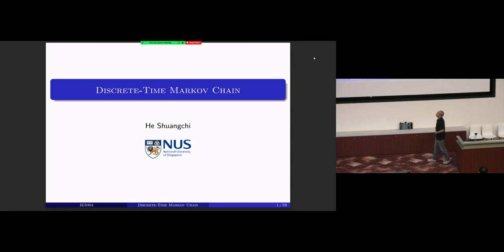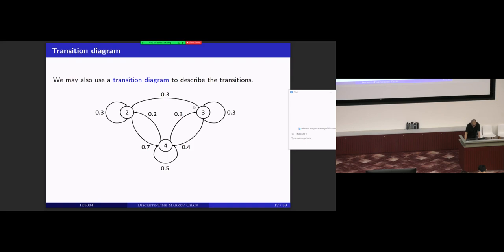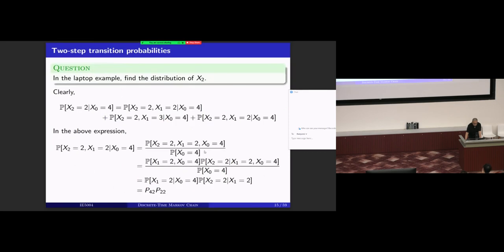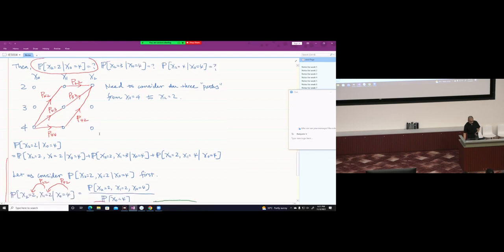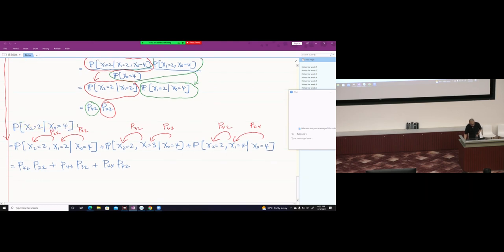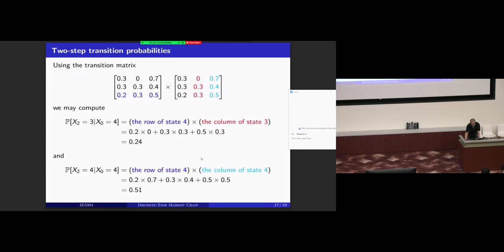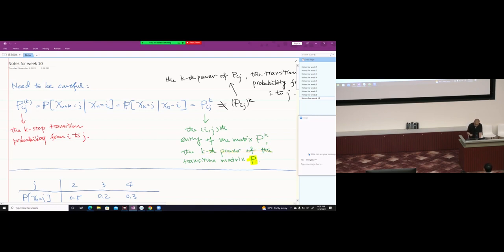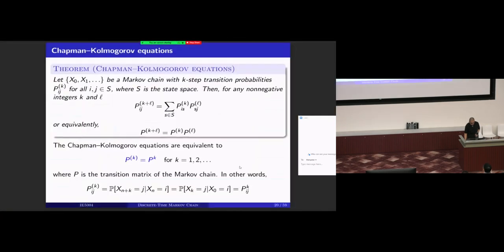Lecture 10: Markov Chain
Stochastic Models and Their Applications